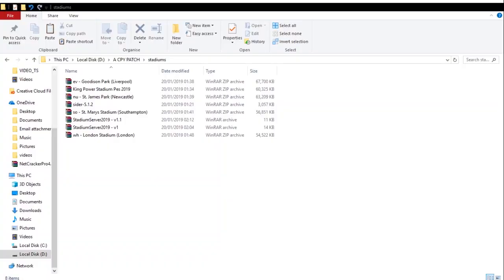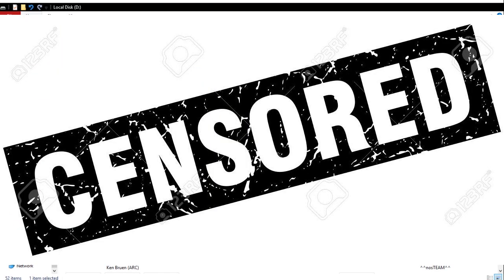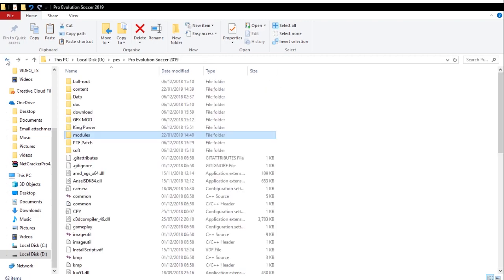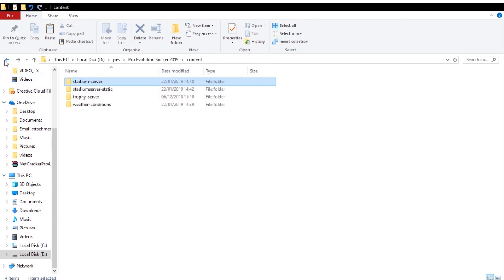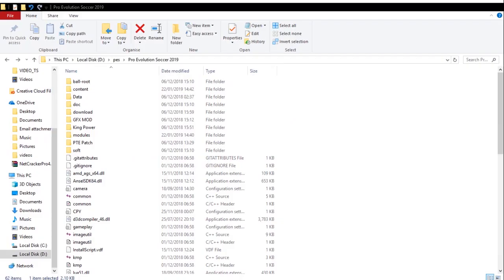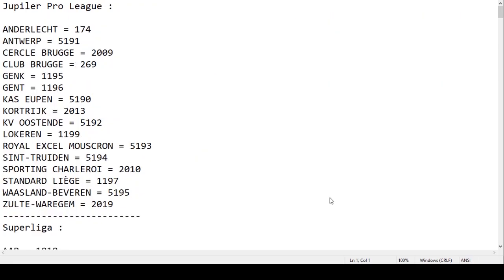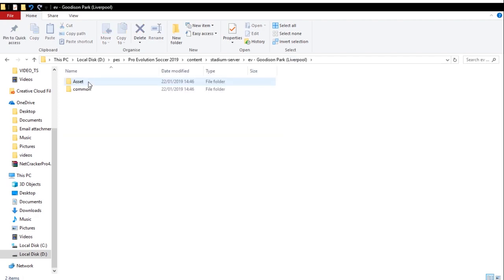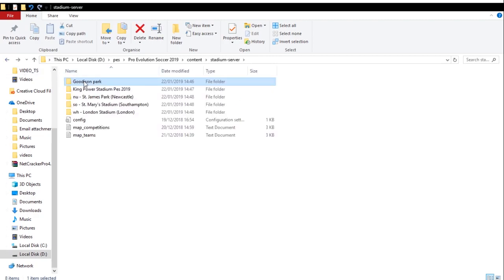PES 2019 - ALL EPL, La Liga & Bundesliga Stadiums MOD tutorial and review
(if you already have the sider just copy and paste the sider.dll file, that's how you update it)